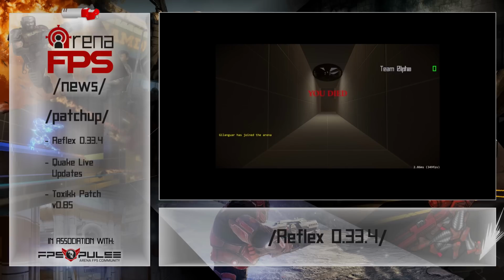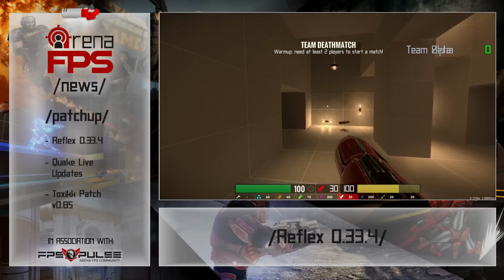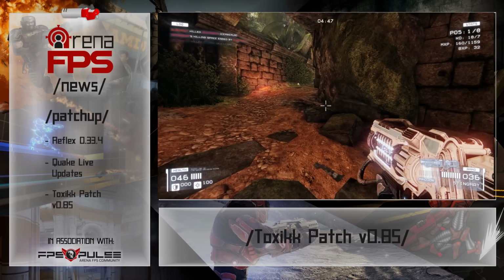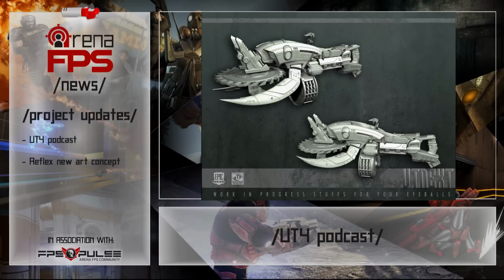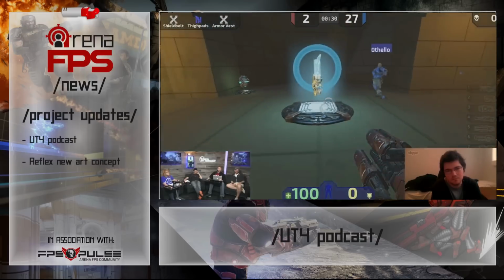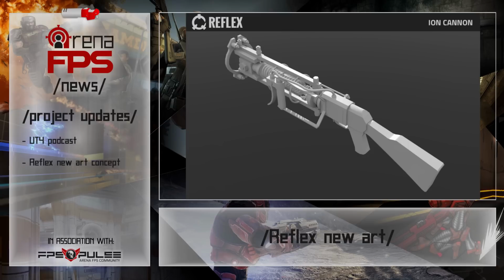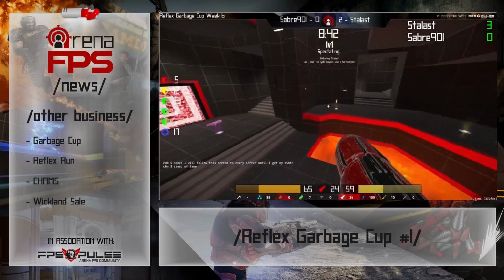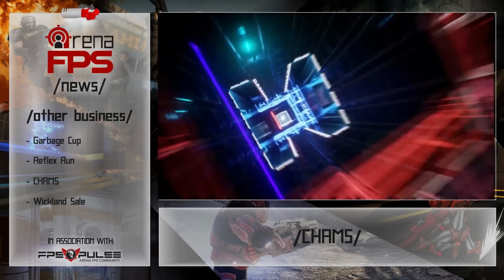Arena FPS News #17 - Reflex art, Quake Live updates and a new game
Patchup

Garbage cup over
Reflex run
CHAMS